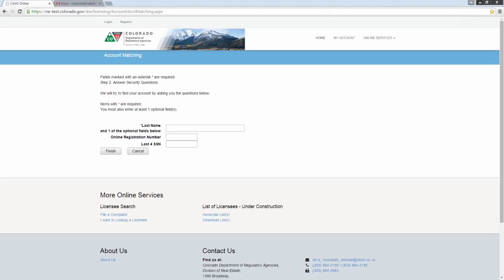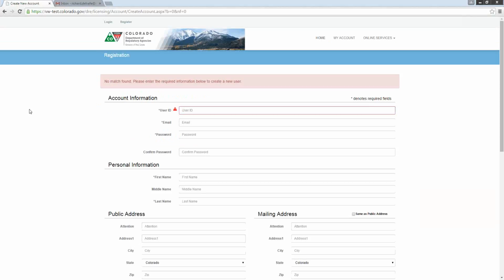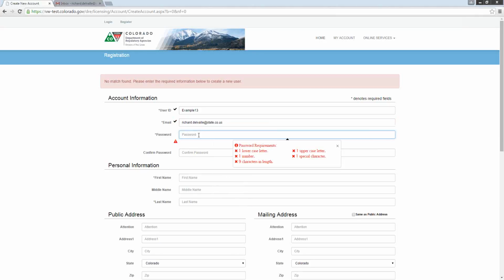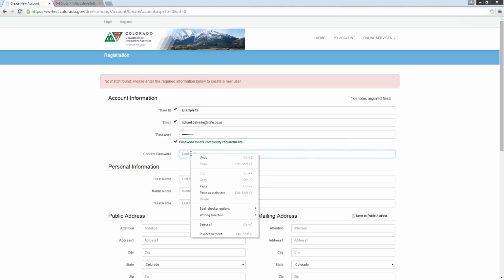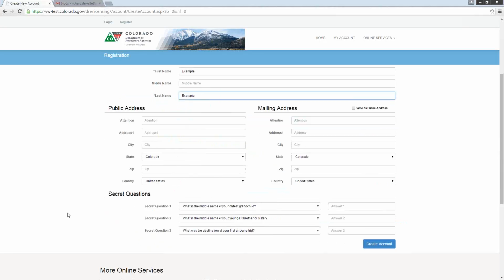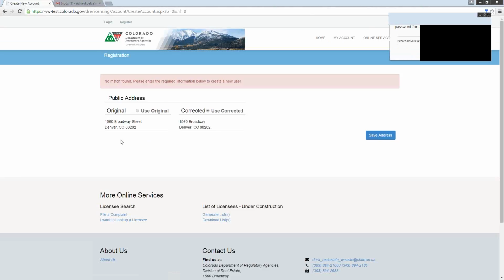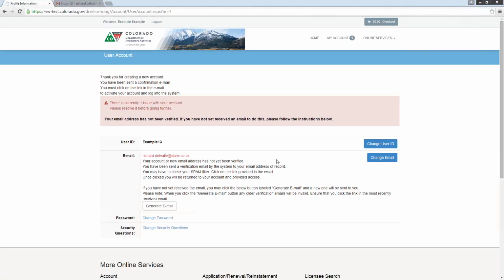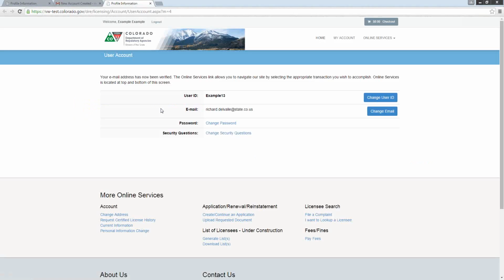Individual Account Registration Tutorial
Colorado Division of Real Estate E-Licensing Tutorial